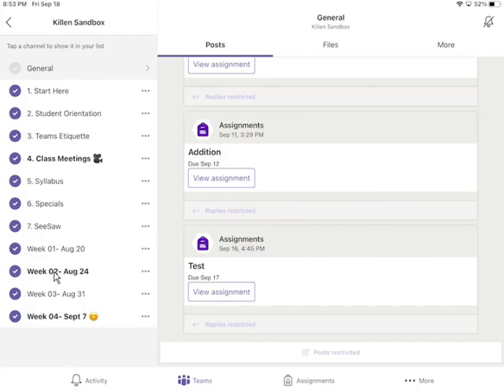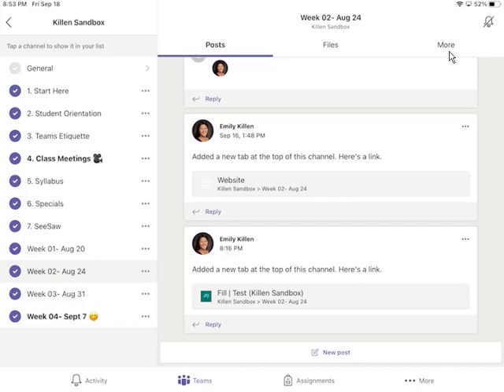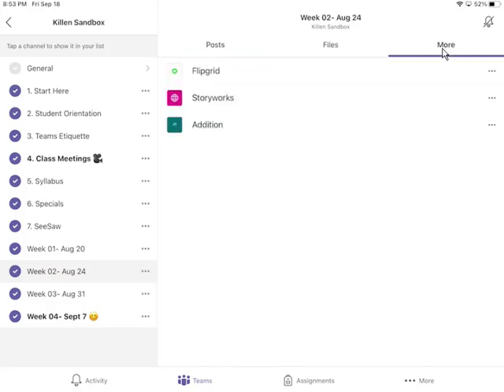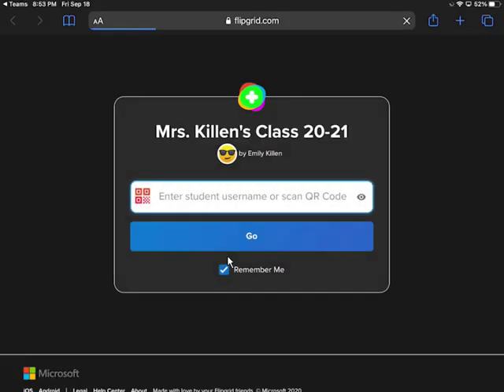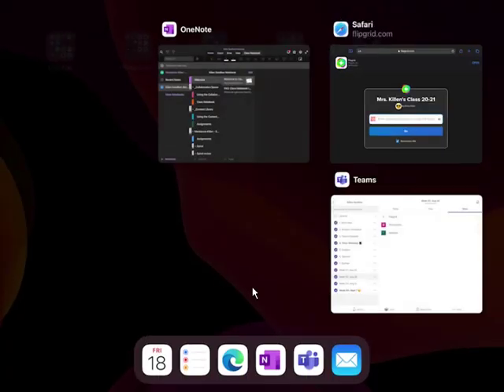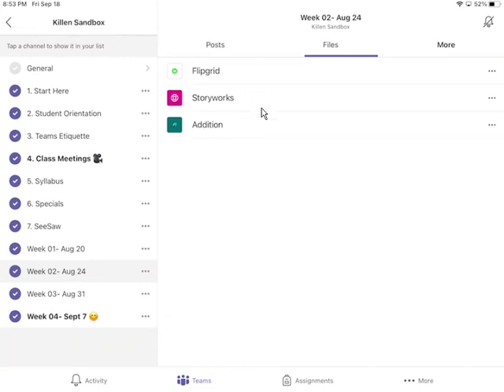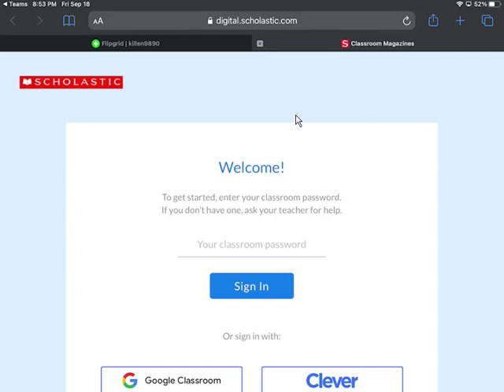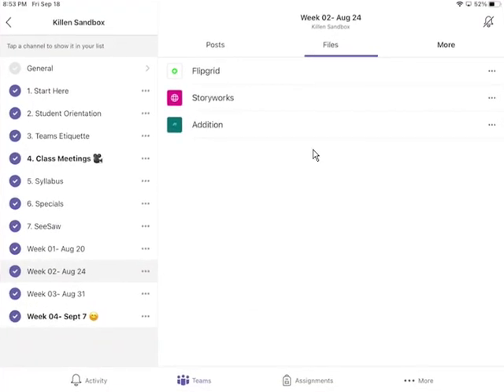Top Tabs on an iPad